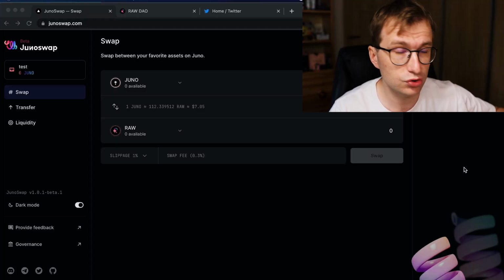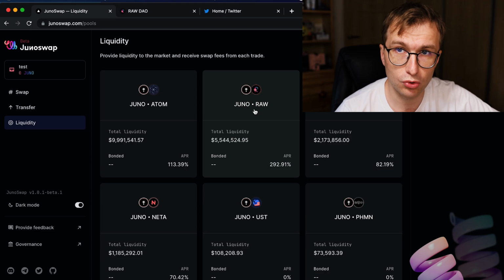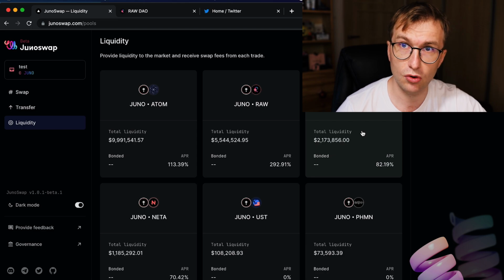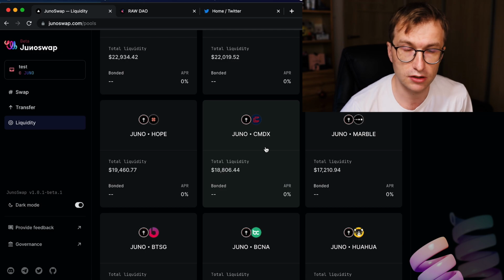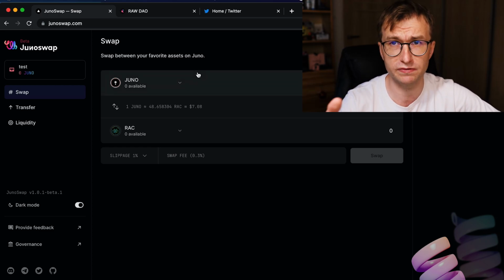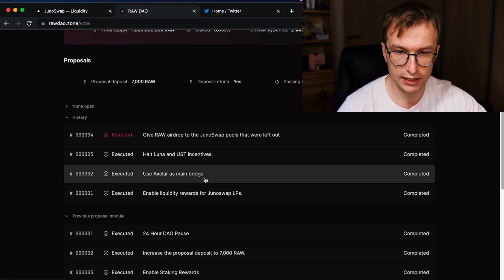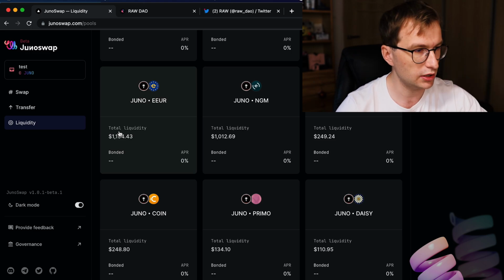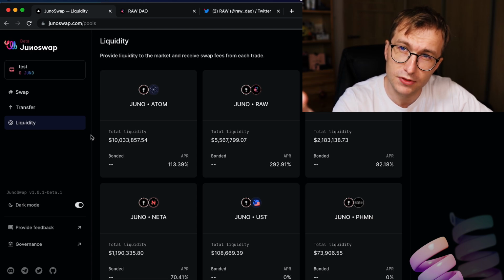Junoswap and Raw DAO - Gonna Make It?